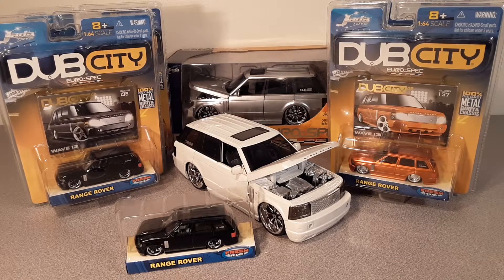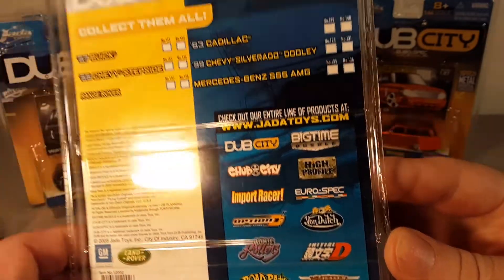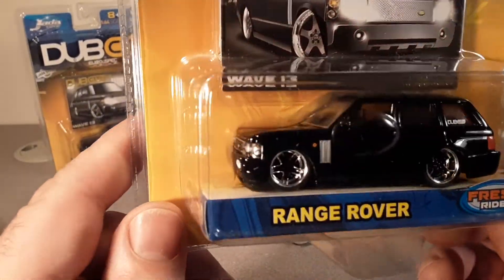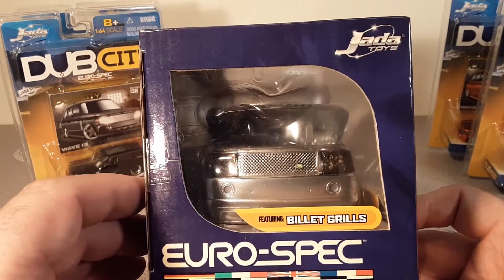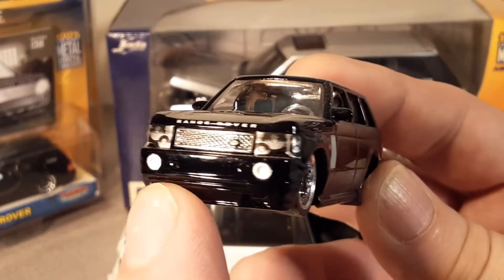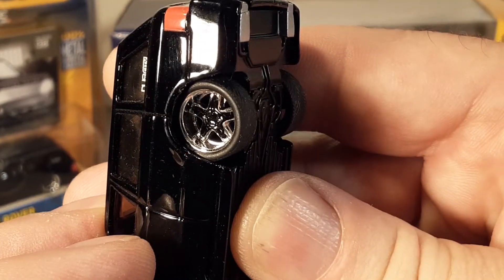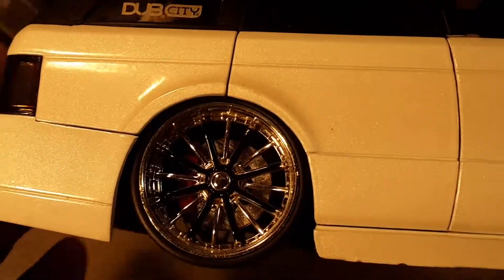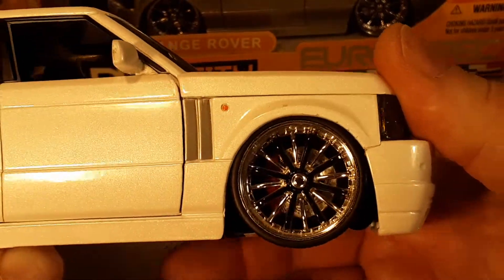Rover Land JADA DUB CITY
In this video we take a look at JADA Toys version of the world of custom Range Rovers.
JADA's DUB CITY, EURO-SPEC.
JADA TOYS brings to the 1:64 and 1:24, 100% diecast, a look at the world of customs in the year 2005.